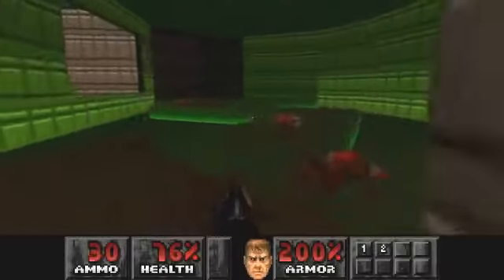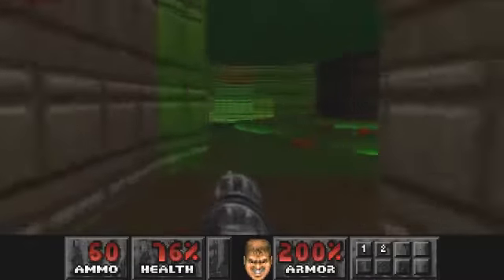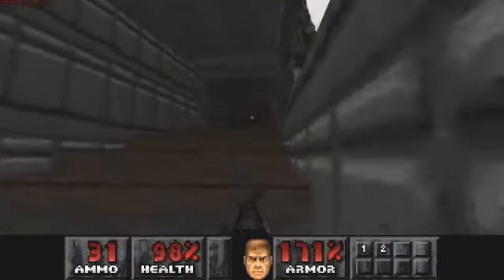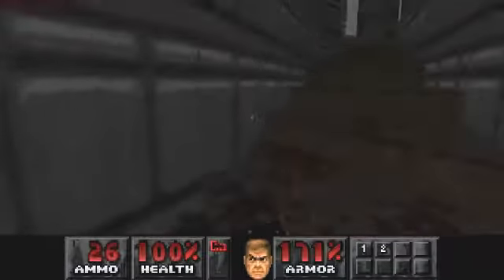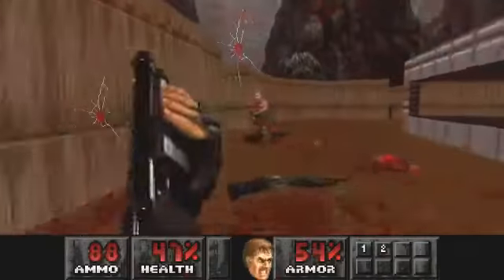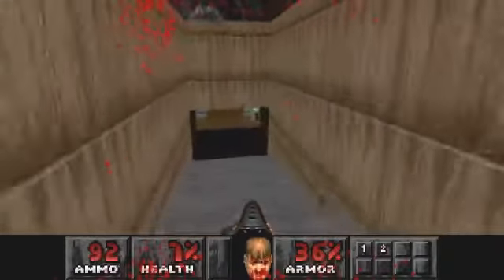Battle Friends : PSX Doom + Brutal Doom - Huge guts and so on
James takes on the hordes of Doom in this modification of the 1993 classic. Brutal Doom, PSX Doom and Zandronum.